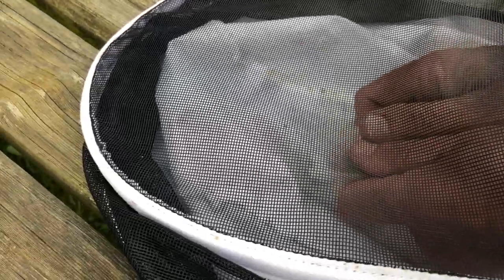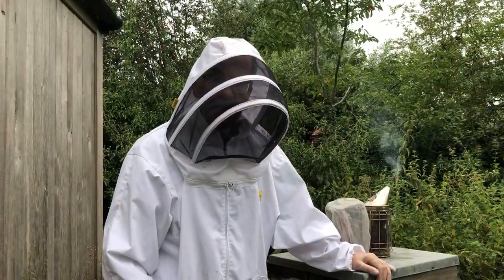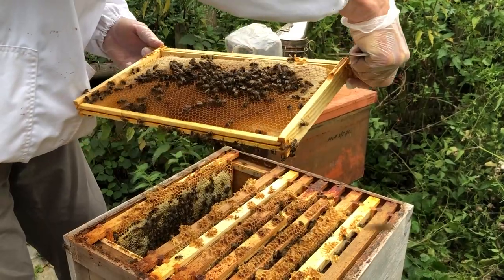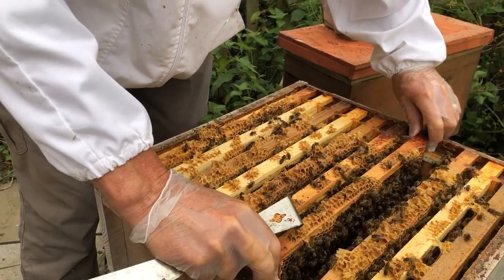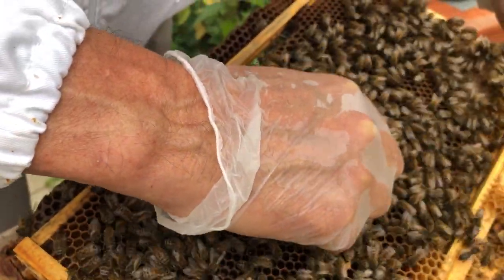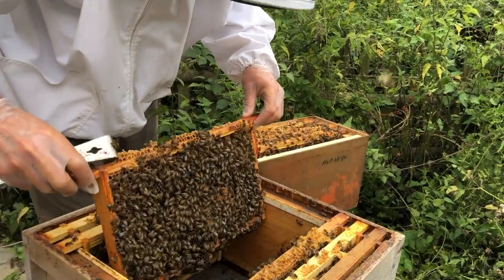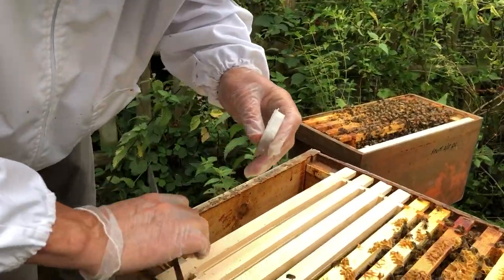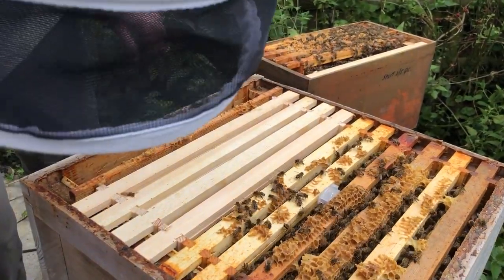Re-queening & Splitting A Hive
In this video Chris takes a hive with a failing Queen and replaces her and takes the opportunity to split the hive into two. This not only shows how to deal with a failing queen but  also how to increase the number of hives. Due to a bad eye Chris didn’t get a chance to raise his own queens and so you also get to see how to deal with a queen that you have bought in.